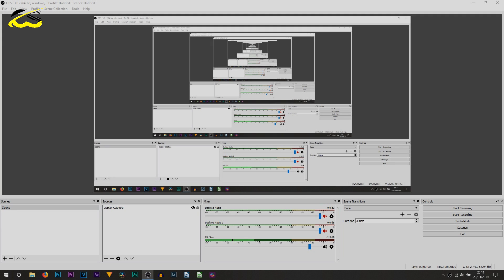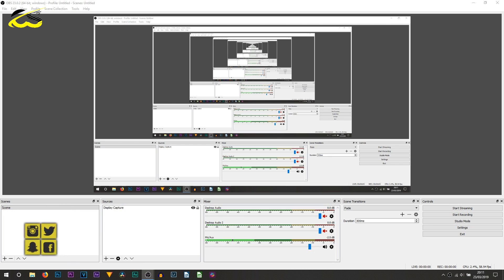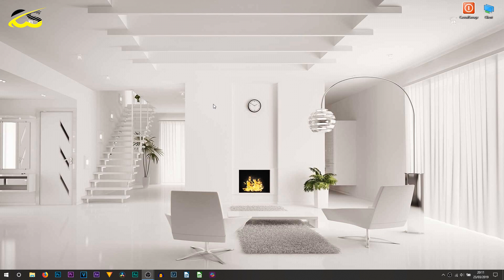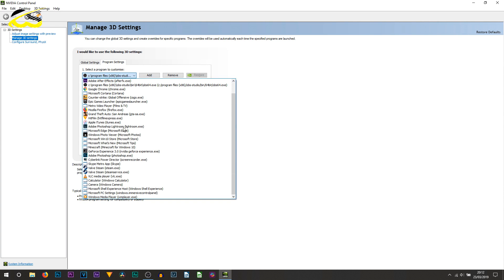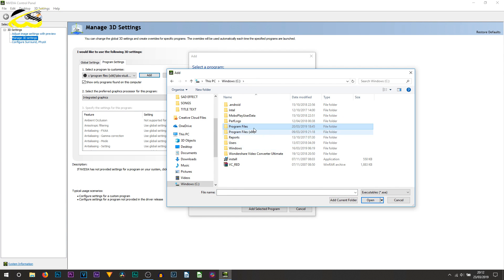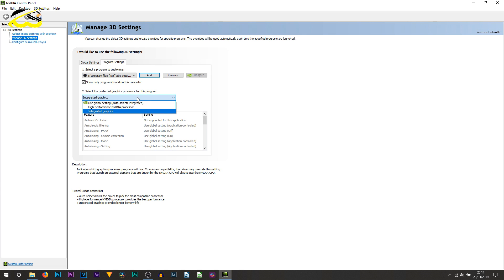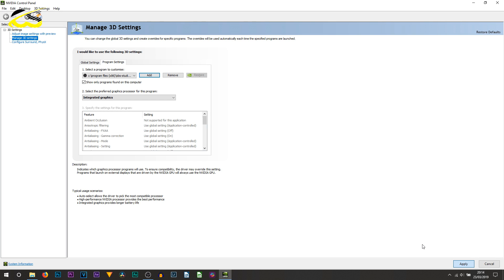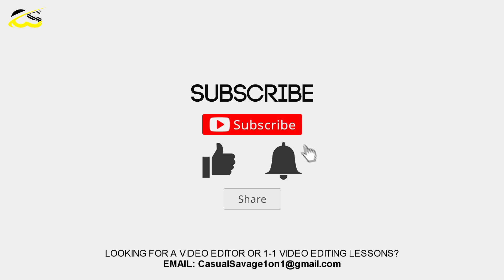How To Fix Black Screen On OBS Studio 2019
How To Fix Black Screen On OBS Studio 2019! In this video, I will be showing you how to fix the black screen glitch in OBS 2019. I had this issue when I updated OBS, and this is the method I used to fix it. If this method doesn't work for you, I have made another tutorial in the past which you can check out below.